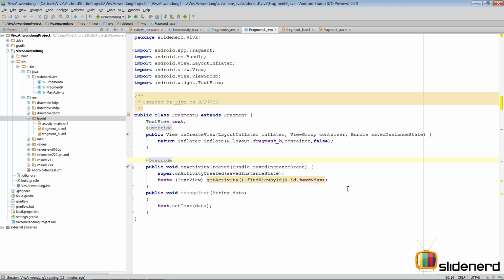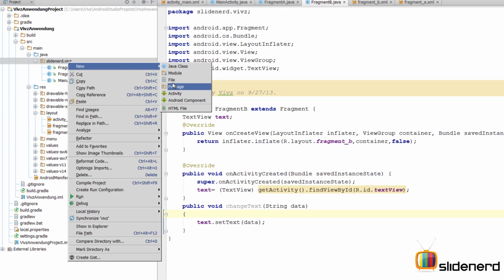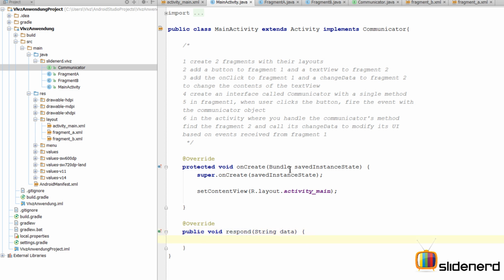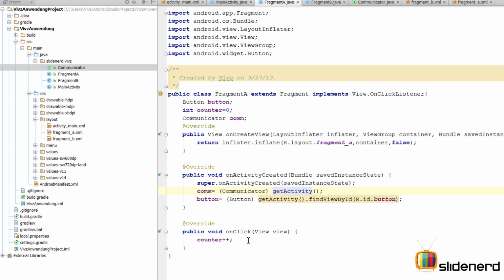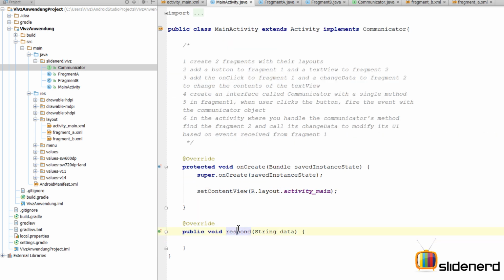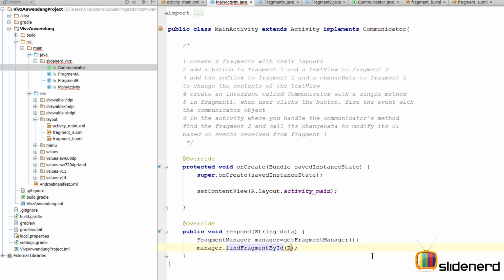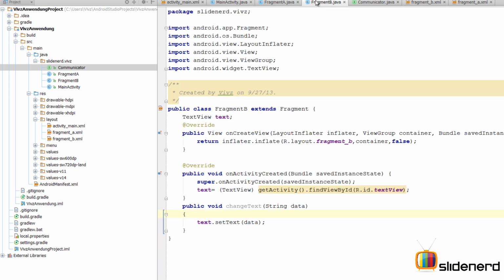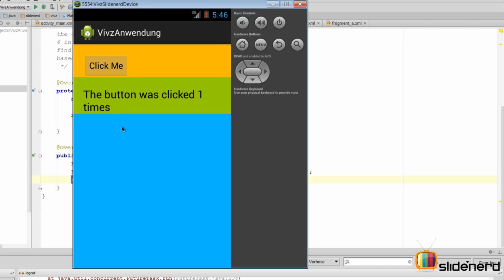120 Android Fragment Example InterFragment Communication Part 3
This Android Fragment Example talks about communication between 2 Fragments. Create an interface, let the Activity implement that interface, let Fragment 1 send events to Activity with the help of the interface and let the Activity get a reference to Fragment 2 and notify of those events